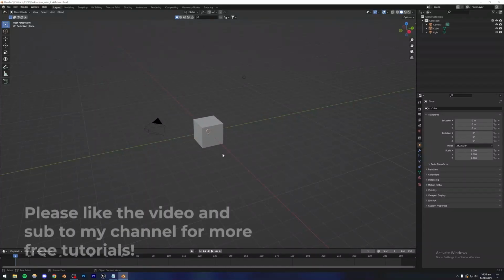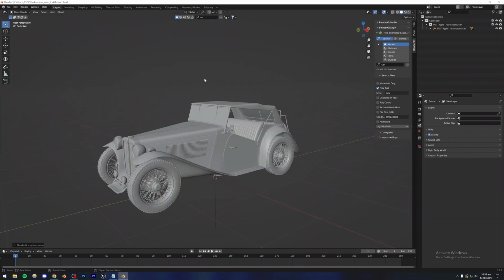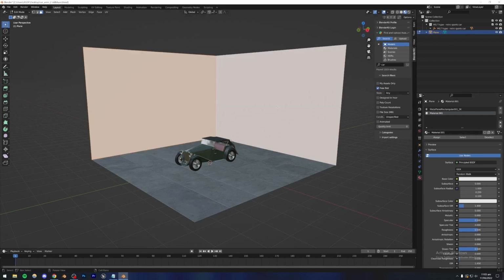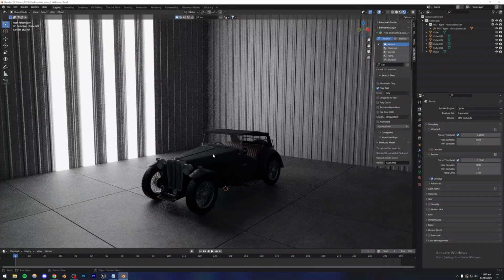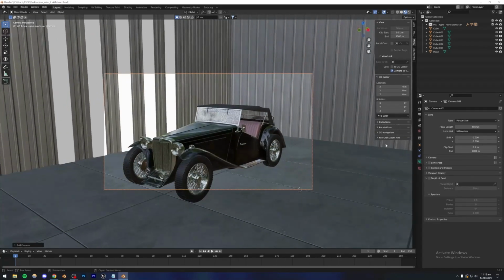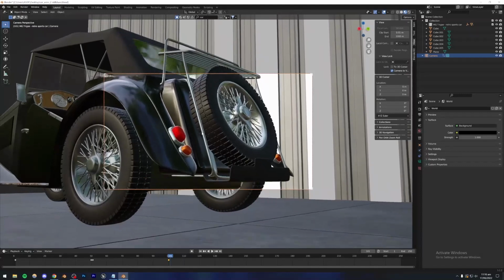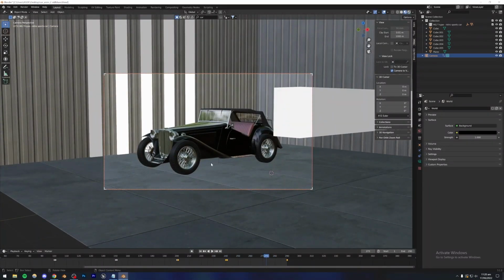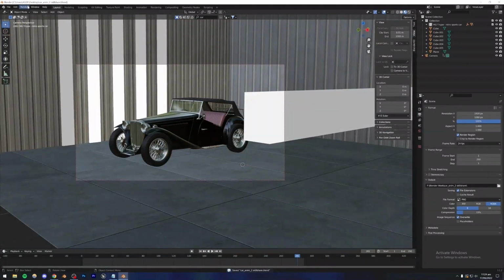Easy Realistic Car Animation in Blender